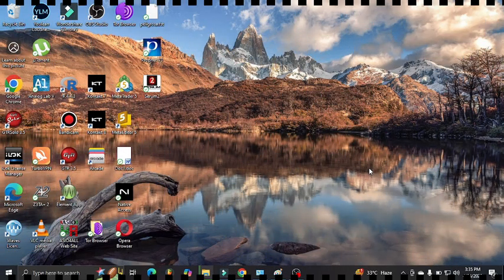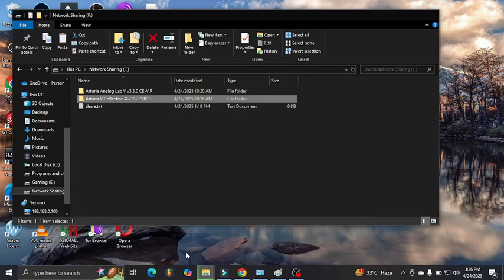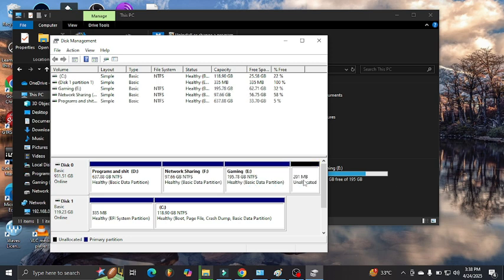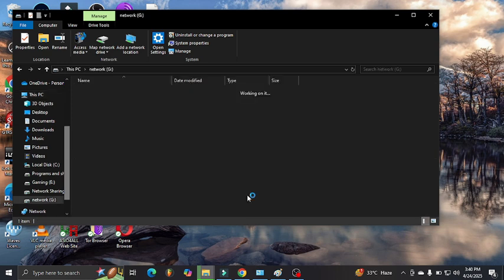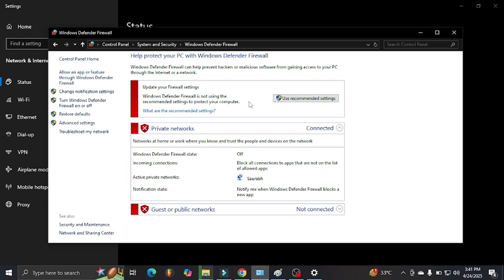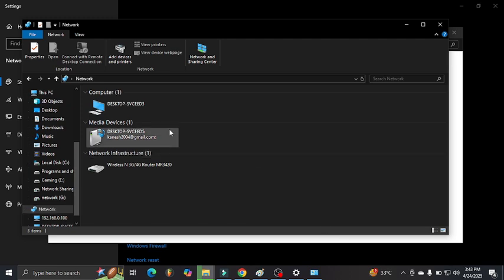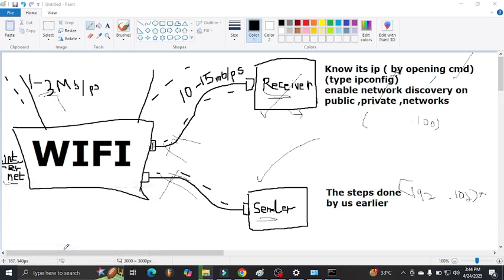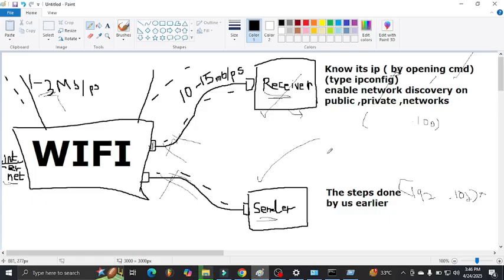How to transfer files from Windows to Windows ?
In this video I'll teach you people how to transfer files from windows 10 to windows 11
Follow all the steps in detail.
Do disable Firewall and Virus protection for faster transfer speeds.